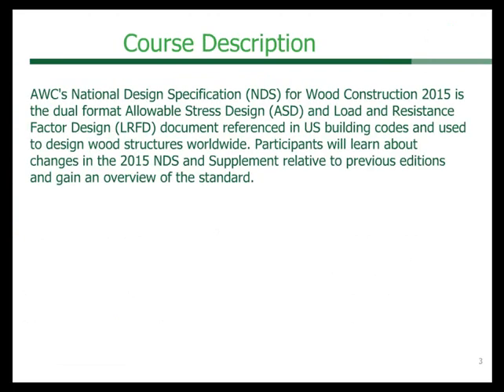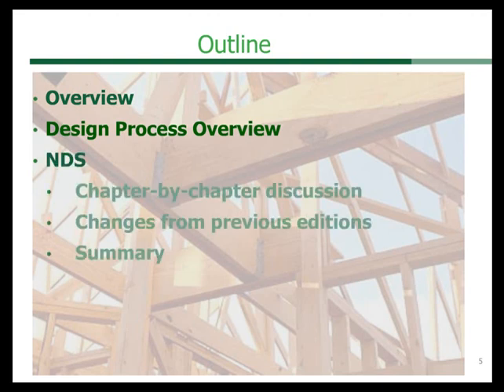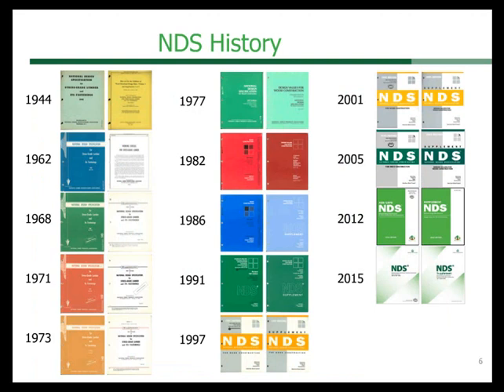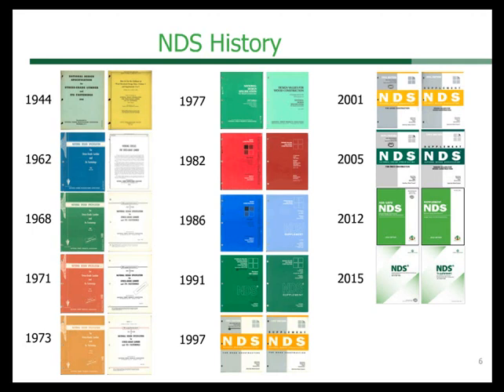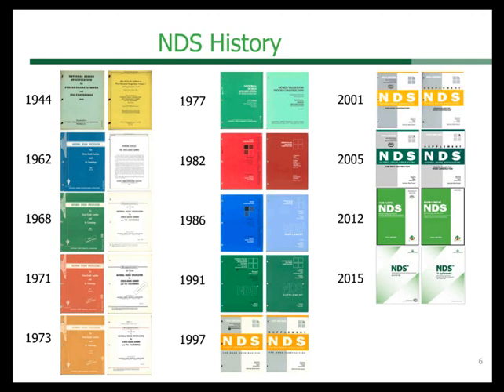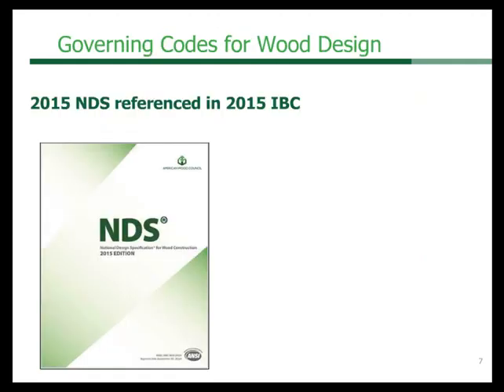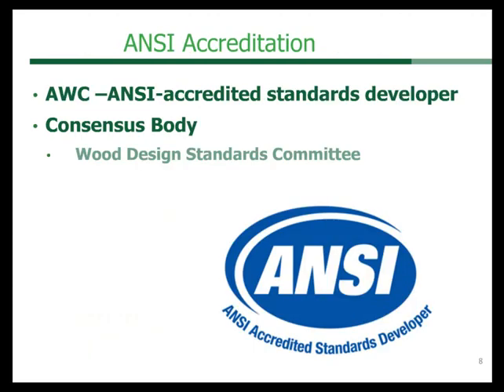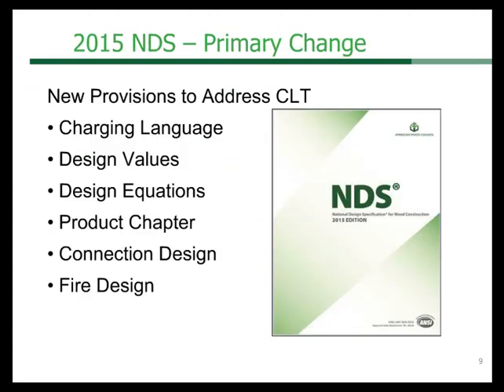2015 National Design Specification (NDS) for Wood Construction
AWC’s 2015 National Design Specification® (NDS®) for Wood Construction is the dual format Allowable Stress Design (ASD) and Load Resistance Factor Design (LRFD) document referenced in US building codes and used to design wood structures worldwide. Participants will learn about changes in the 2015 NDS and Supplement relative to previous editions while analyzing format and content within the 2015 NDS. Participants will gain understanding of load and material resistance design process and how it applies to wood structural design as well as compare design values, tabulated values and behavioral equations.